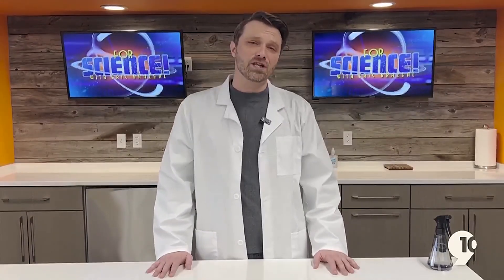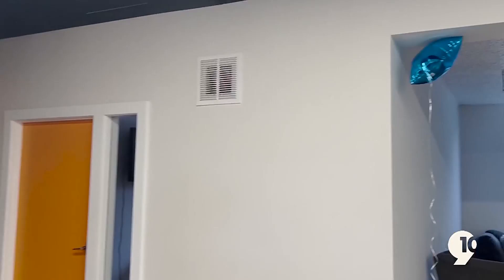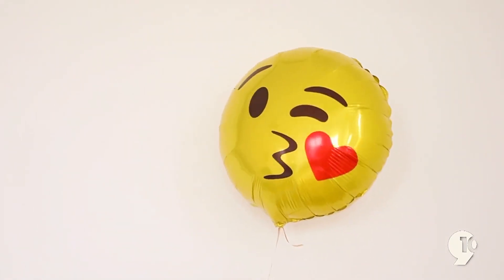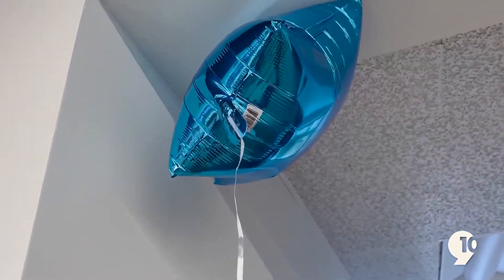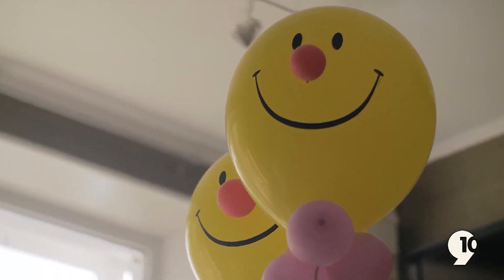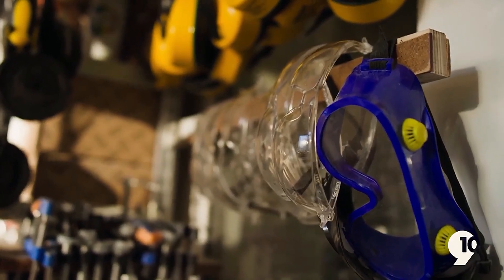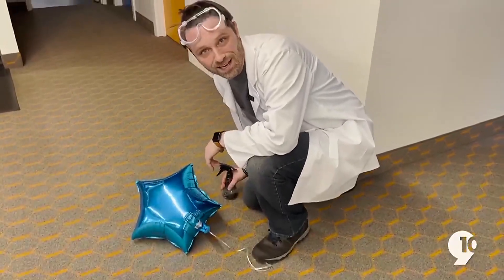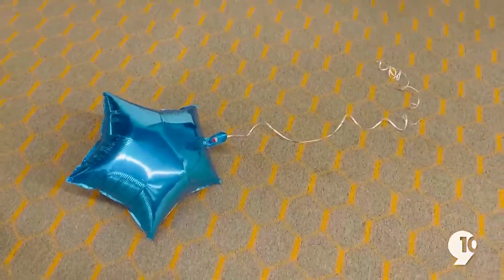For Science! Wet balloon experiment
Here's what you'll need:
- A balloon filled with helium
- A spray bottle filled with water

9&10 News, Northern Michigan's News Leader, provides you with the latest local and national news, sports highlights and weather forecasts seven days a week.